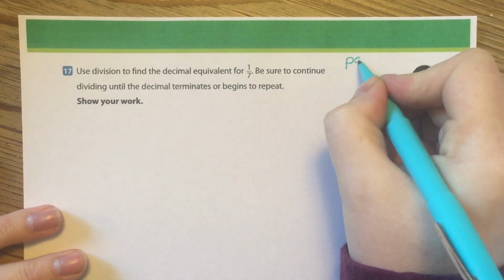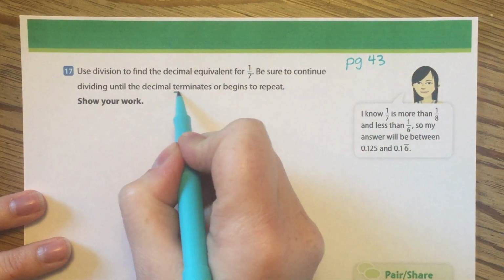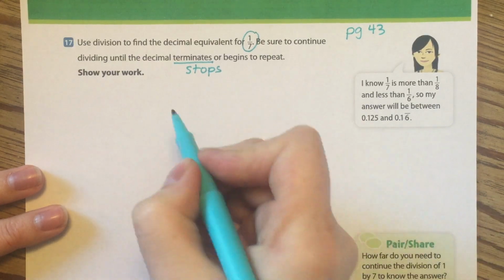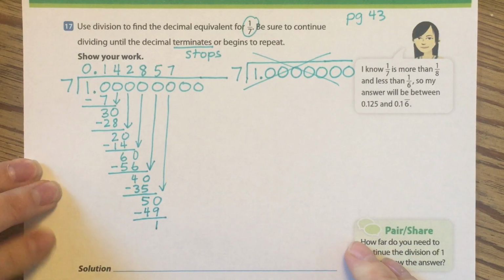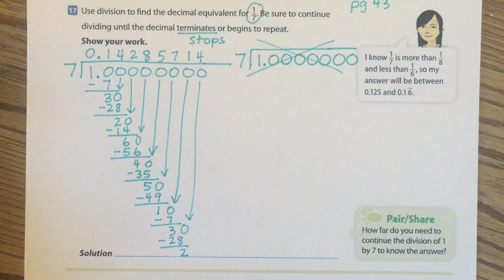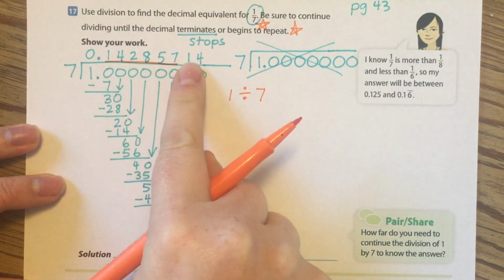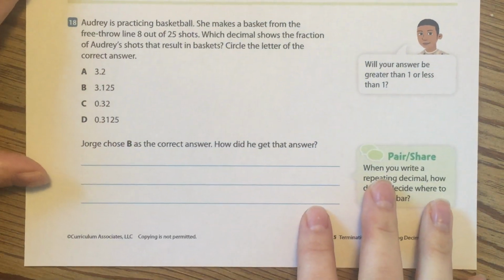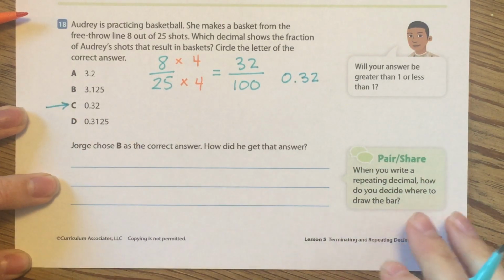Page 43 in Shiny Math Book